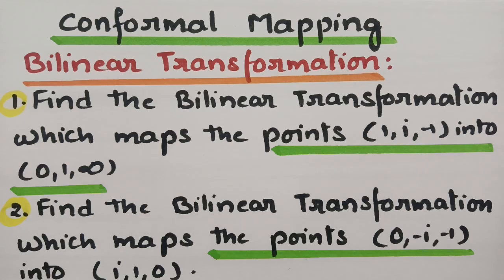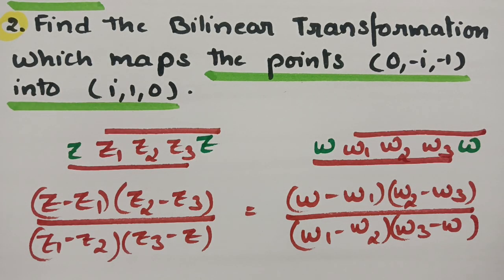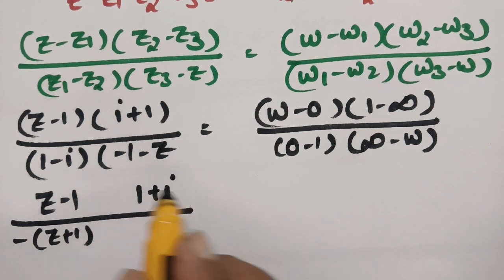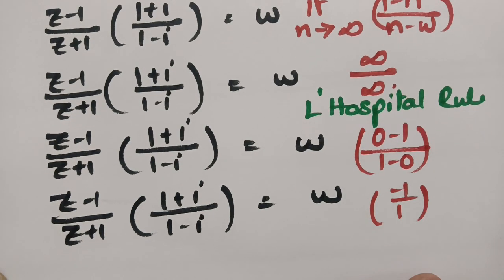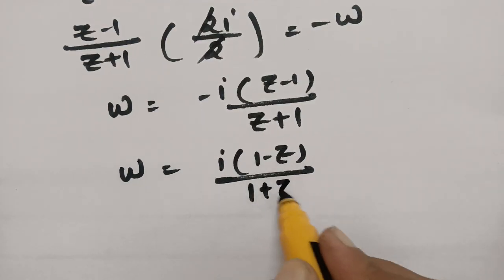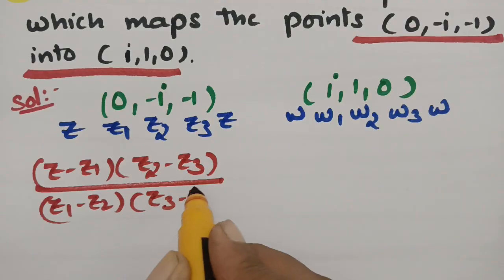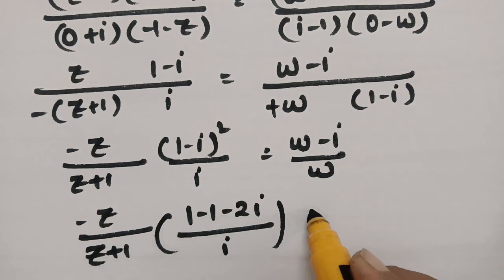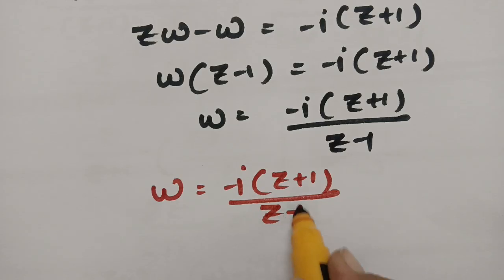Bilinear Transformation - (1,i,-1) into (0,1,∞) and (0,-i,-1) into (i,1,0)